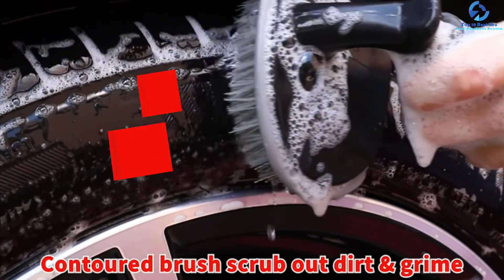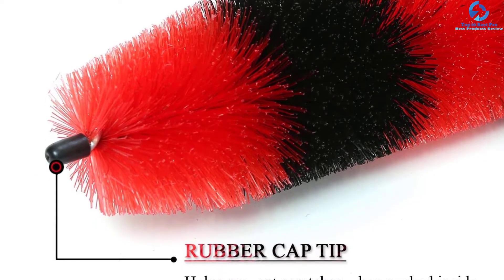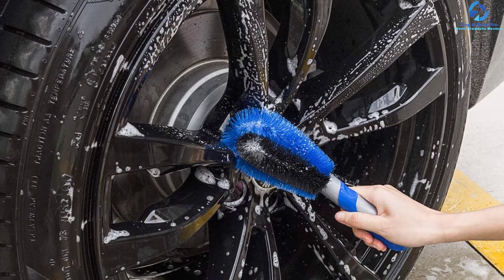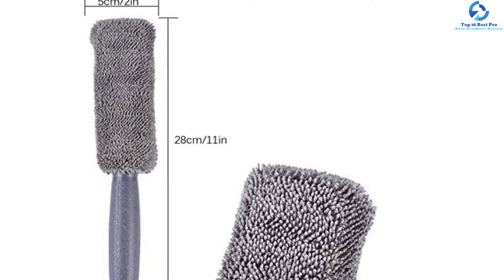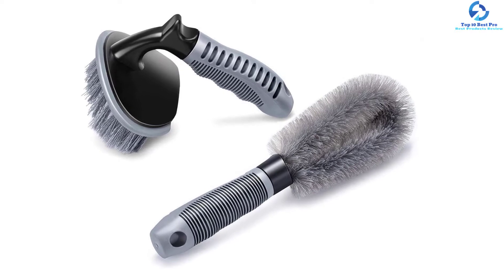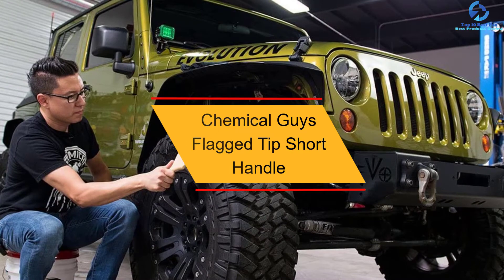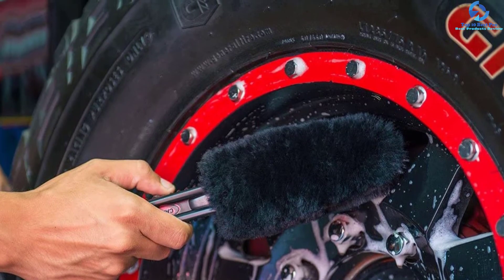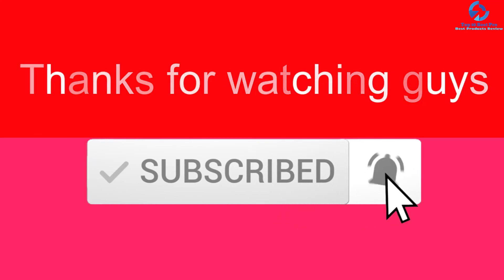Top 10 Best Wheel Brushes in 2023 Reviews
➜ Links to the  Best Wheel Brushes we listed in this video:

🔶 10. TAKAVU Wheel Brush

🔶 9. Eroute66 Wheel Brush

🔶 8. Petutu Wheels Brush

🔶 7. AutoEC Car Wheel Cleaning Brush Kit

🔶 6. Relentles Drive Wheel Brush

🔶 5. Aaskuu Wheel Cleaning Brush

🔶 4. Chemical Guys Wheel & Tire Brush

🔶 3. Chemical Guys Flagged Tip Short Handle

🔶 2. Chemical Guys Gerbil Rim and Wheel Brush

🔶 1. Mothers Wheel Brush